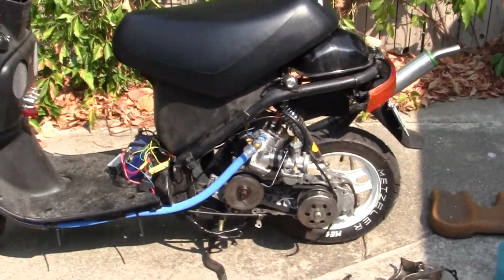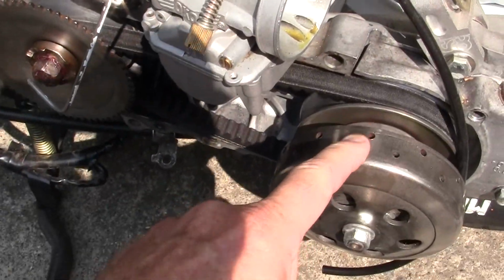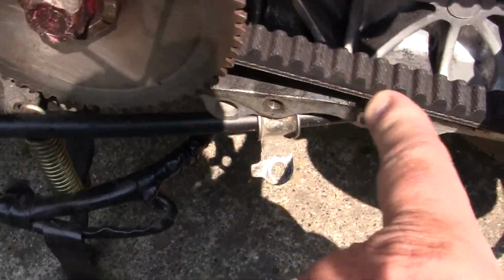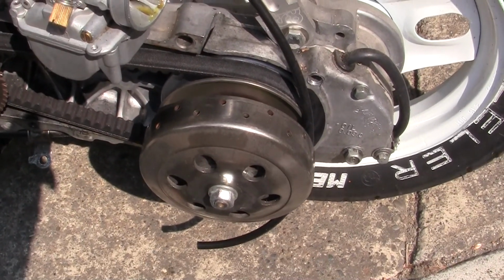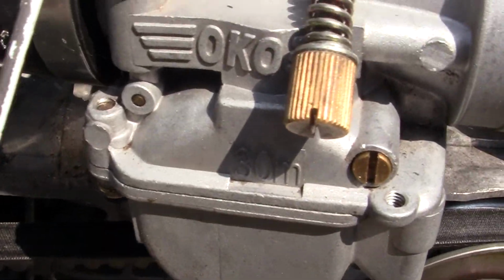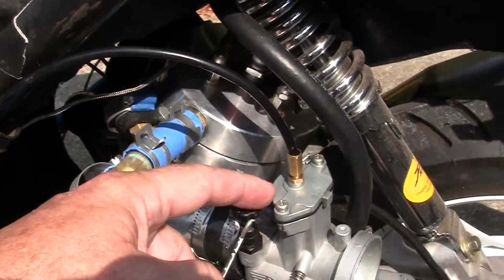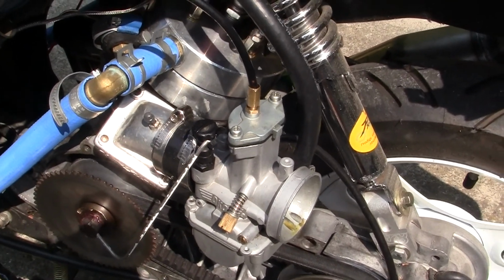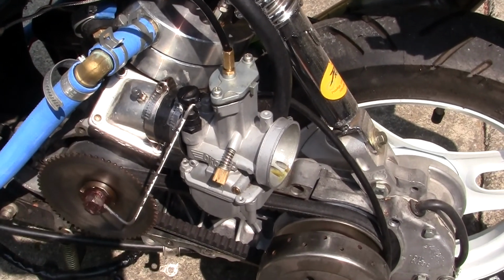388- Operation Honda Dio